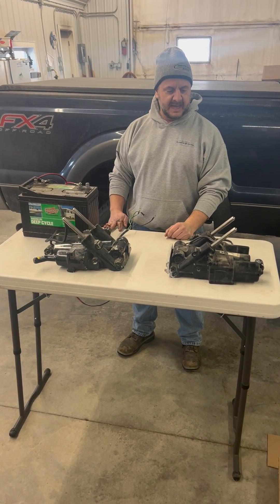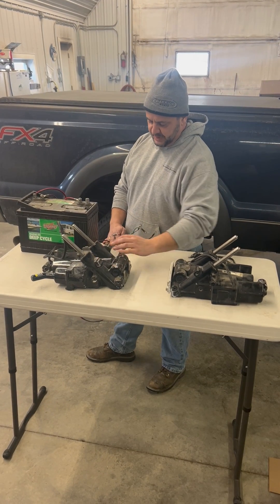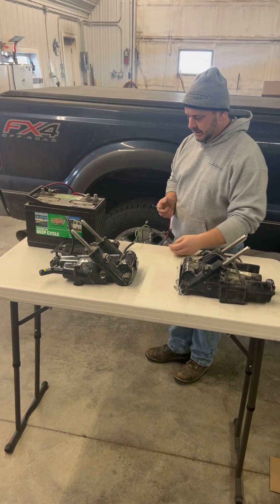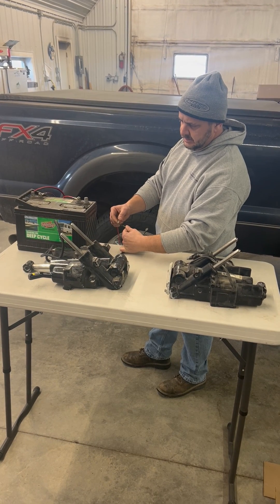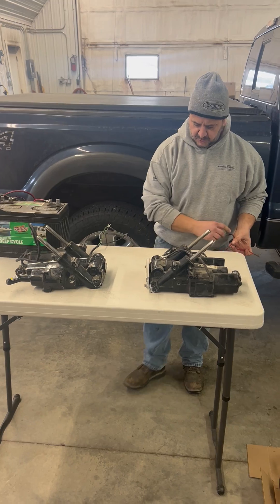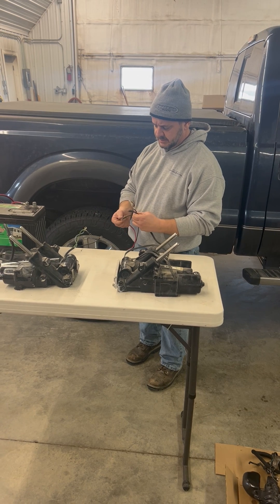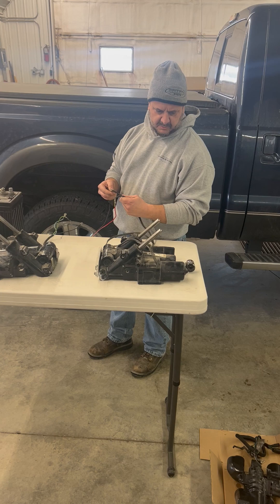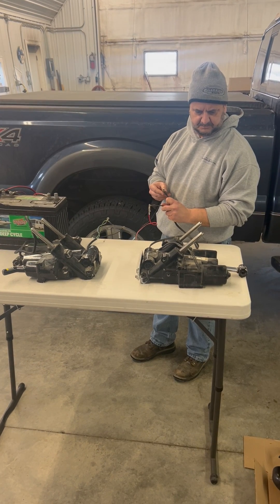Quick and easy bench test of the Mercury 3-ram 3-wire and 3-ram 2-wire power tilt and trim systems.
Quick and easy bench test of the Mercury 3-ram 3-wire and 3-ram 2-wire power tilt and trim systems.  Below are the compatible part numbers for each.

Good used units that have been tested for function and quality can be found the Midwest Marine Parts eBay page link

If you are looking for a new aftermarket solution to replace your old worn out power tilt and trim we recommend SEI Marine Products their eBay page link is as follows:

In many cases if you have a power tilt and trim unit, that the motor unit runs and is working, you may just be a little low on tilt and trim oil.  Simply adding a little tilt and trim oil could solve your problem, although internal seal replacement may be needed. If you in need of power tilt and trim oil we often use branded oil, however a decent quality oil at a reasonable price is Star Brite Pro Star.  Here is an Amazon link for that oil.

Amazon will also have the branded version of the power tilt and trim oil as well if you decide to go that route.

Mercury 3-ram 3-wire 1985-95 is equivalent to parts:
8M0168223 Mercury Marine
826729A10 Mercury Marine
826729A09 Mercury Marine
826729A08 Mercury Marine
826729A07 Mercury Marine
826729A4 Mercury Marine
Design I was side fill and Design II aft fill
SEI Products equivalent part number TT2000

Mercury 3-ram 2-wire 1996 and up is equivalent to parts:
826729T2 Mercury Marine
855998A05, 855998A07, 855998A08, 855998A09, 855998A10, 855998A11 Mercury Marine
8M0143219 Mercury Marine
8M0168222, 8M0168223 Mercury Marine
Design I side fill and Design II aft fill

SEI Products equivalent part number TT2001

Check us out and follow us at:

EBAY Store – midwestmarineparts

     craigleonardk